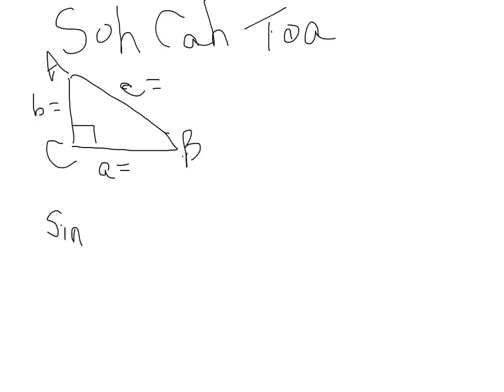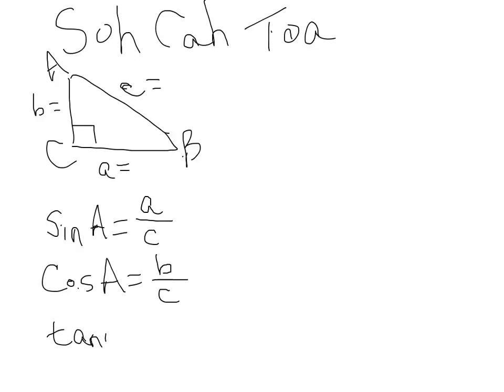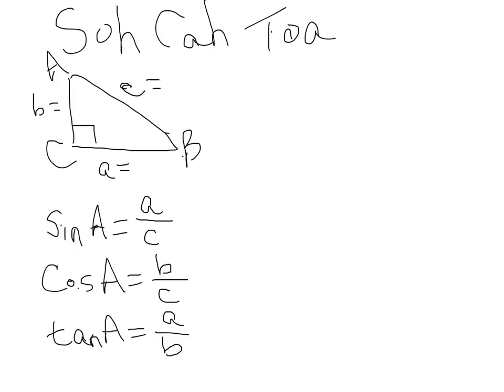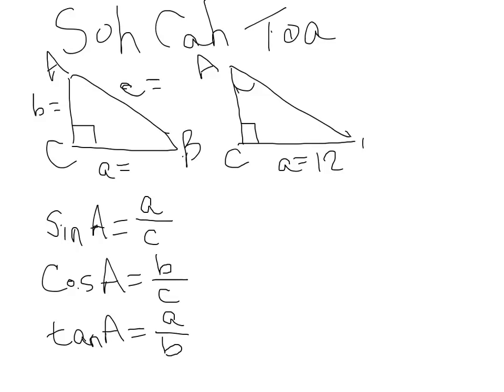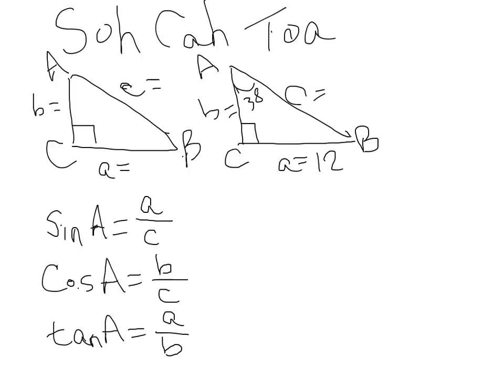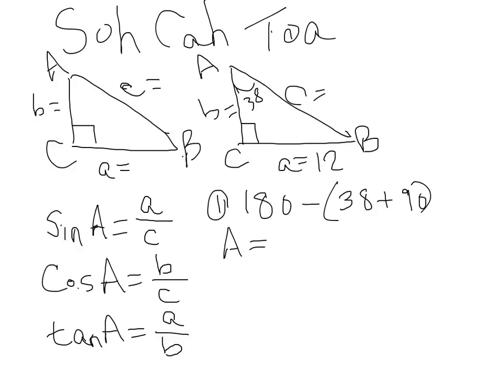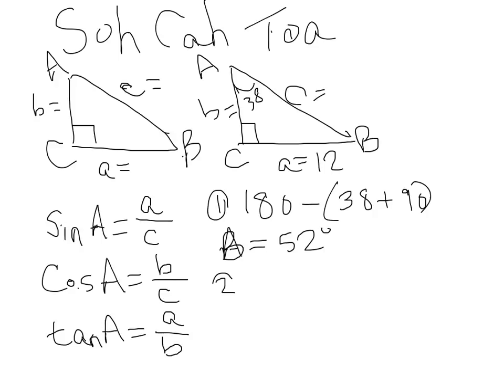Made with Explain Everything